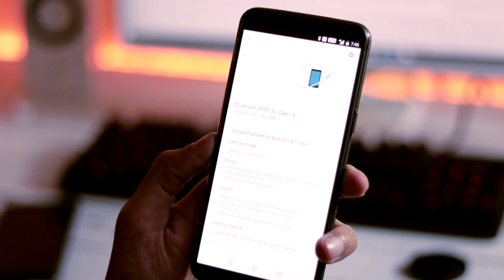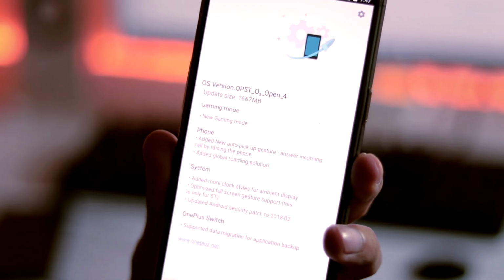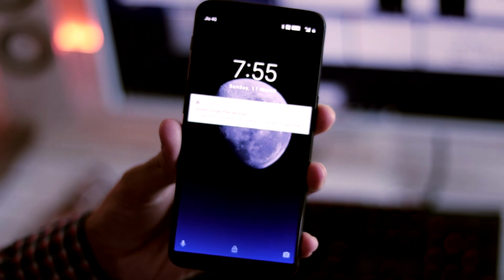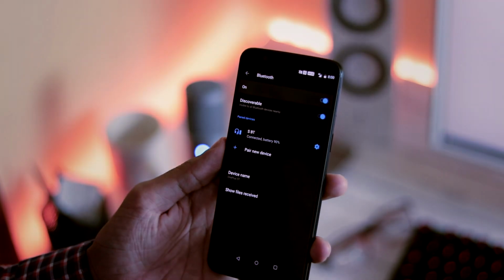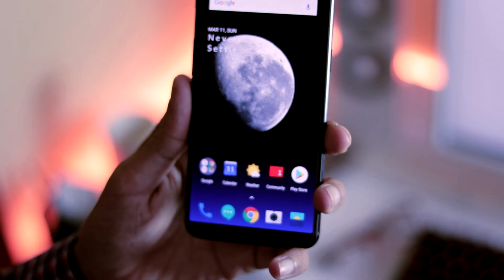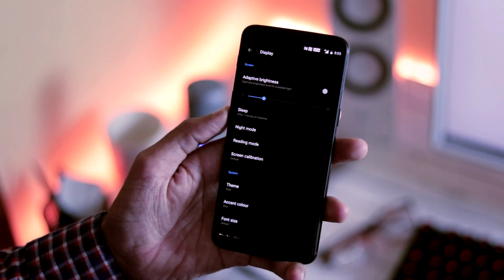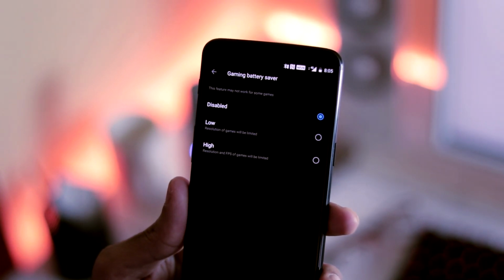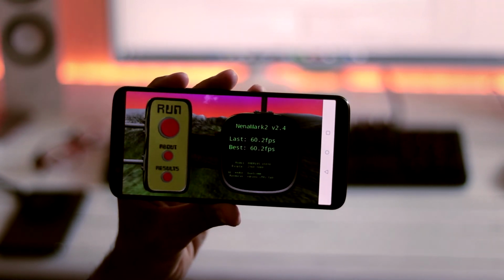OnePlus 5T with Android Oreo 8.1 [Oxygen OS: Official Update] - New Features | Open Beta 4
OnePlus Released Oxygen OS Oreo 8.1 ROMs for OnePlus 5 and OnePlus 5T. Open Beta 4 for OnePlus 5T with Android Oreo 8.1 | New Gaming Mode + Full Screen Navigation Gestures + Oneplus Switch + Benchmarks